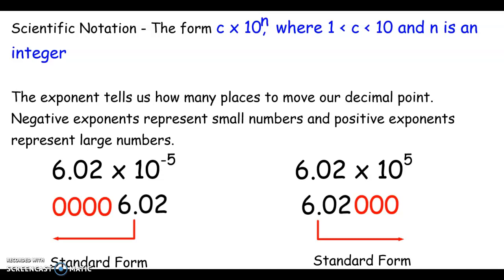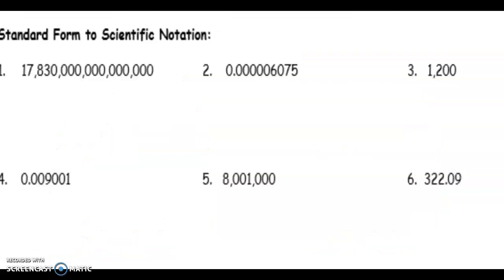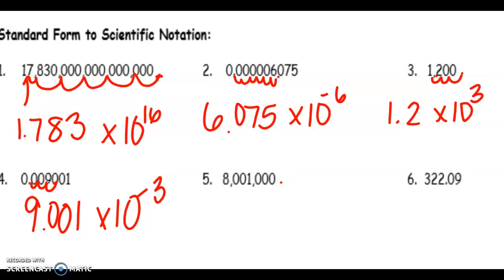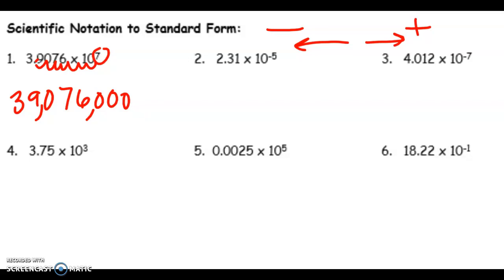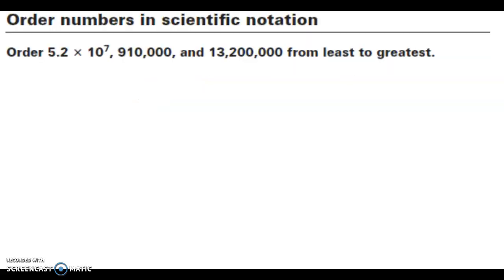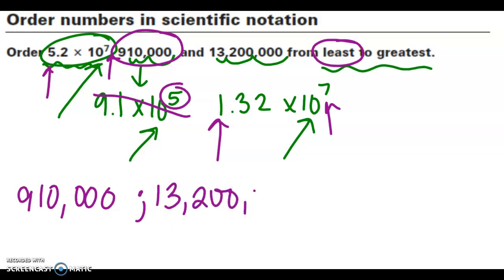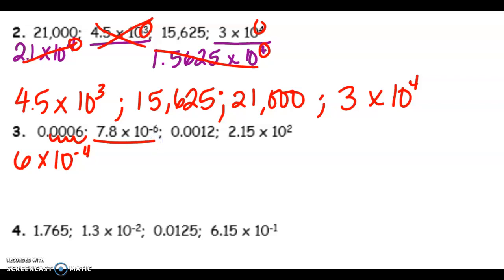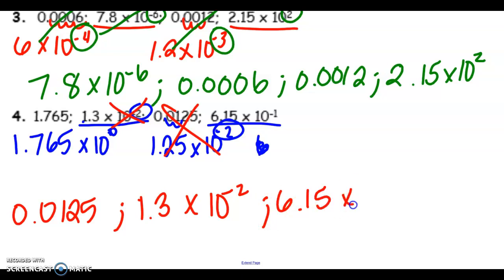Algebra 7.3 - Scientific Notation